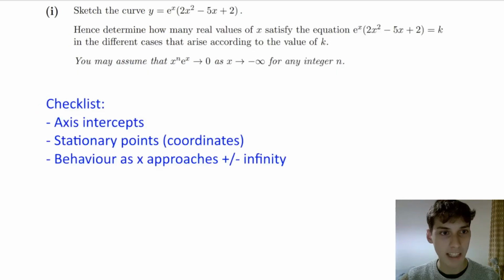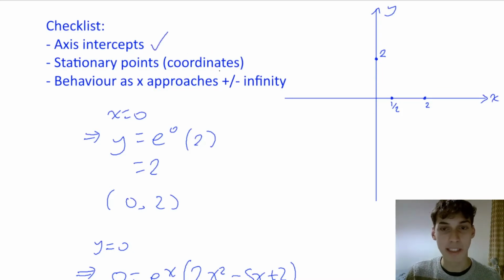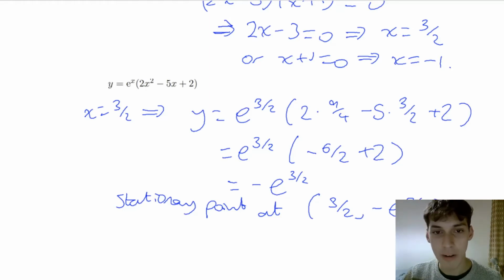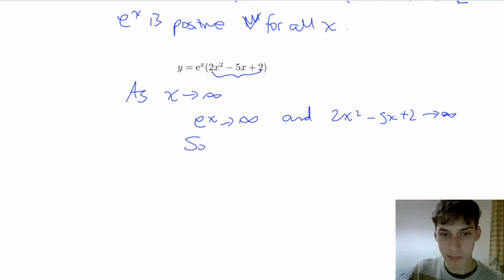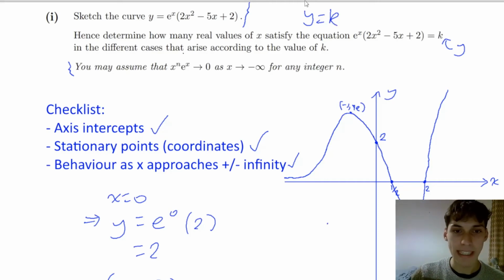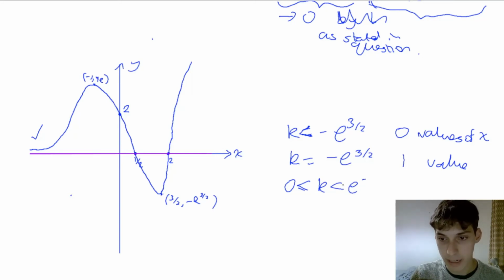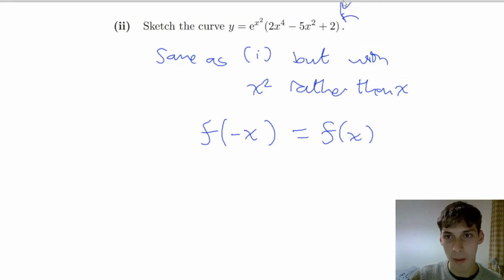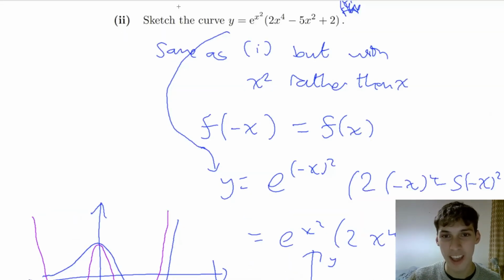STEP Support Programme Foundation Assignment 22 (2015 STEP 1 Q1)